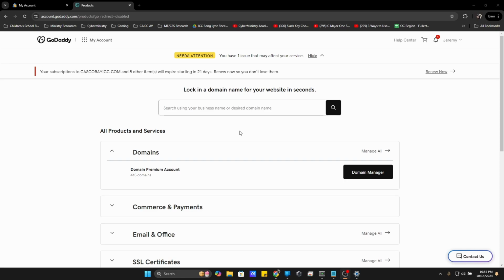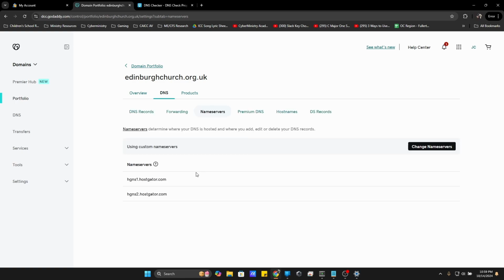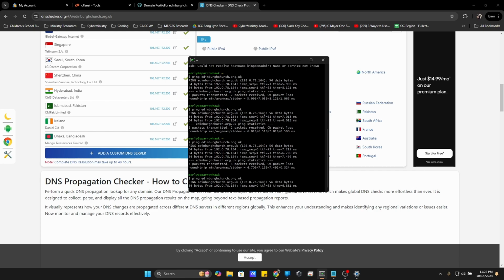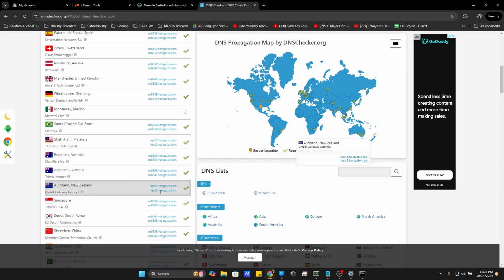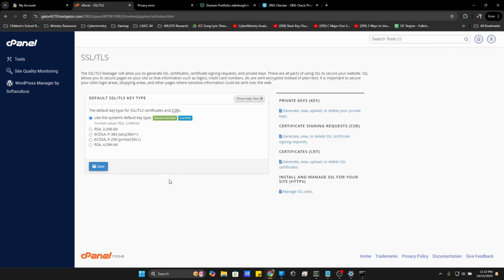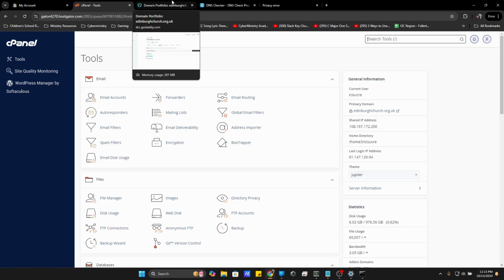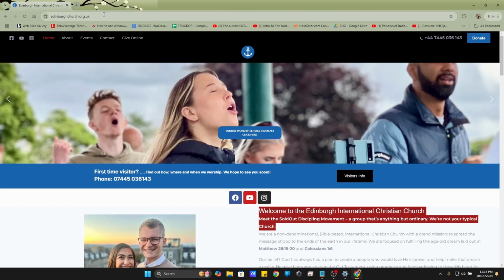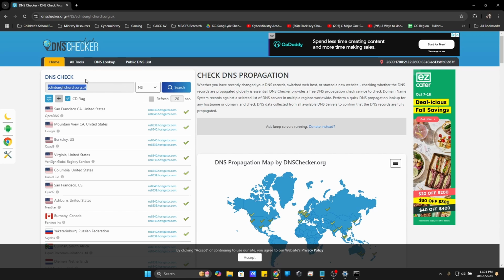Example changeover of DNS "A" and "NS" records & dealing with caching.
There are several steps to changing over a DNS entry.  We are using edinburghchurch.org.uk for this example.  First step is making sure we know what the "old" DNS A record is and what we need it to become.  You'll need to have access to the portal account, the GoDaddy account, and use a recommended external tool like dnschecker.org.